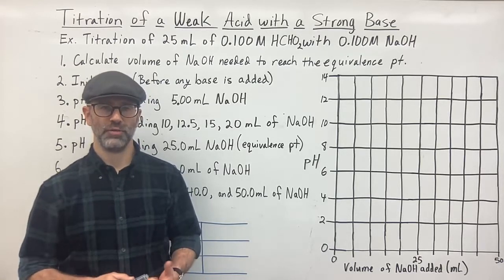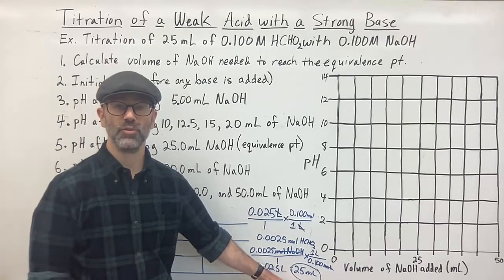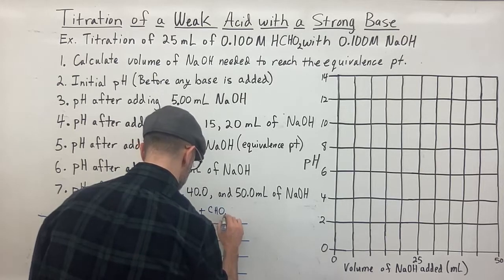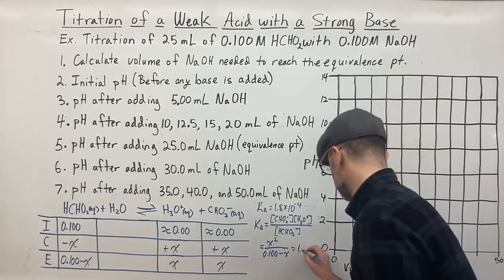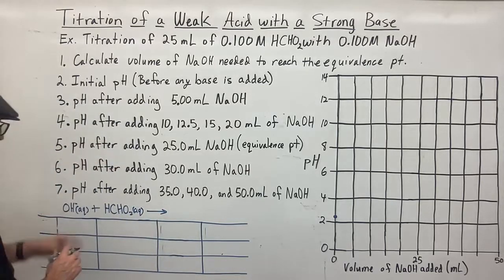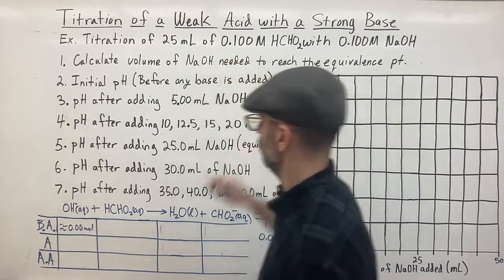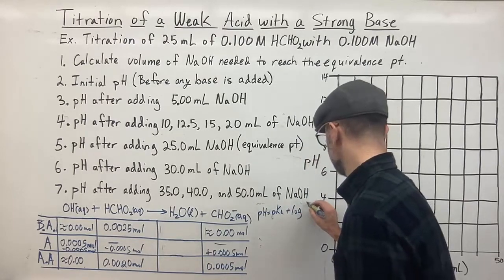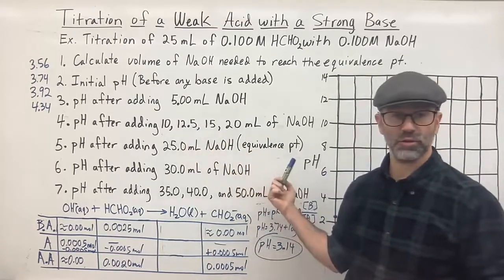Titration of a Weak Acid with a Strong Base (Part 1)